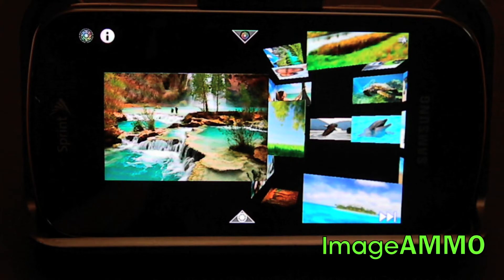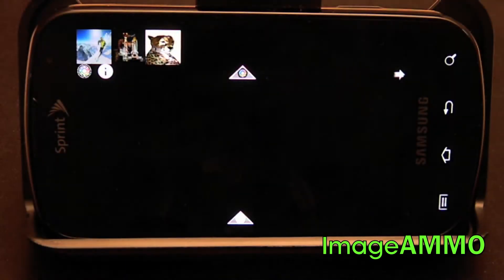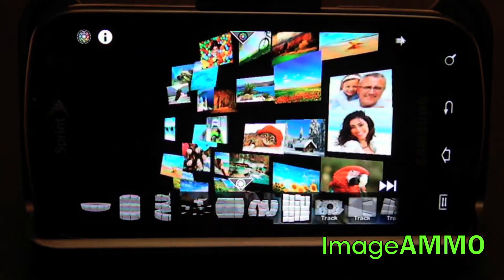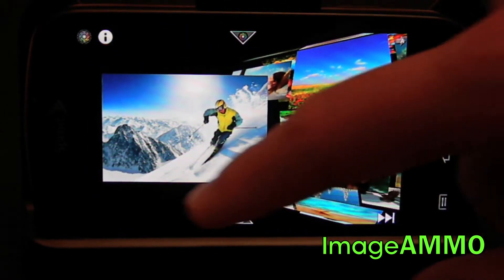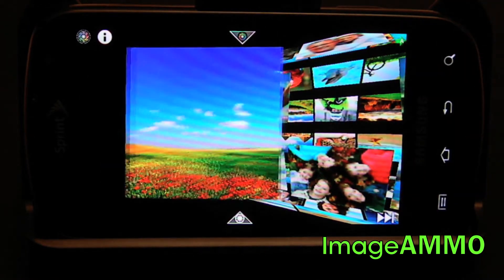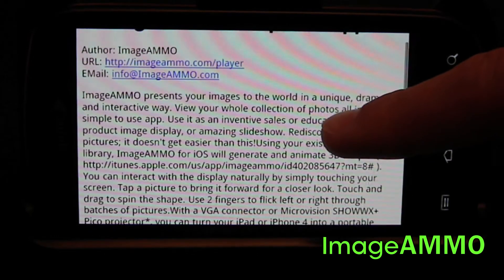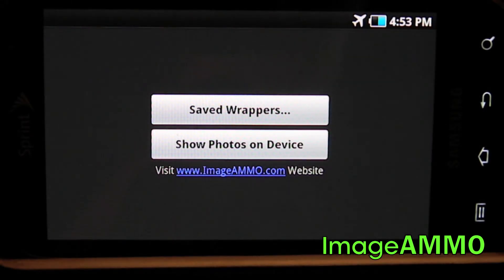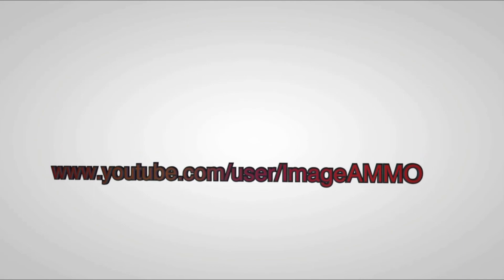ImageAMMO Tutorial: Android - Key features